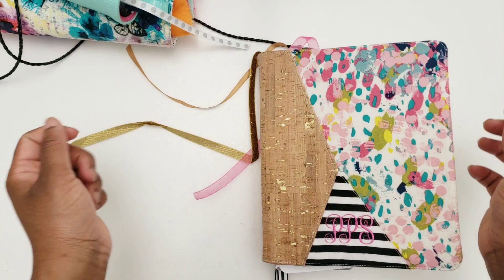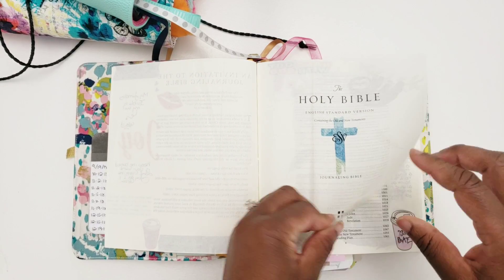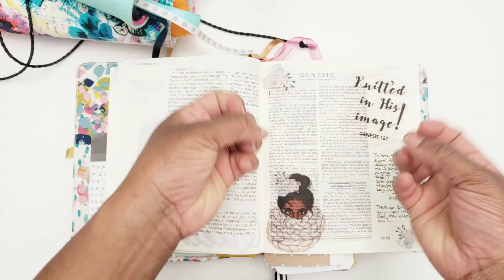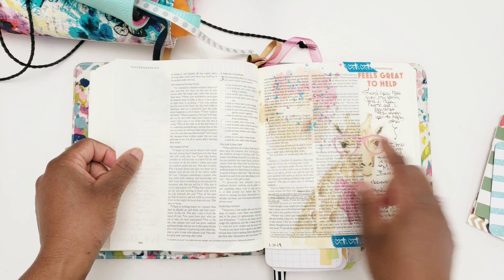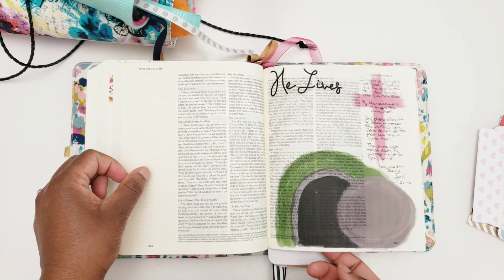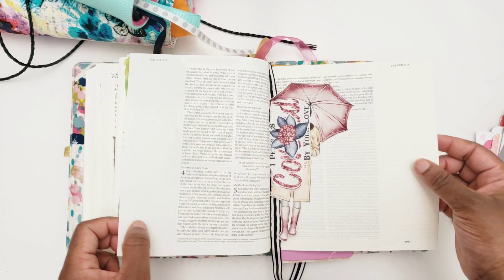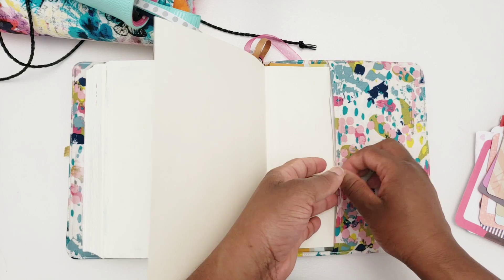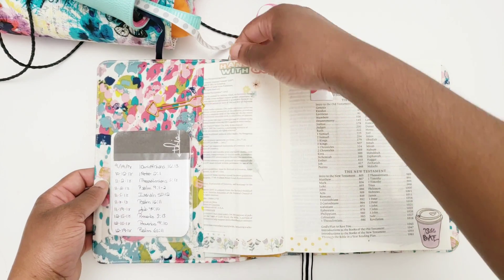Bible Flip Through Jan-Mar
I am so excited to share my studies thus far.  This first quarter has been amazing!

B I B L E S  &  C O V E R S
Chronological Life Application Study Bible
Life Application Study Bible
Autumn Song Journaling Bible
An Undated Happy Planner

S T I C K E R   P A P E R
Avery Clear Sticker Paper
Removable Sticker Paper
White Cardstock
White 'Butter' Sticker Paper

P R I N T E R  &  I N K
HP Envy 4520 Printer

American Crafts Precision Pen
Paper Mate InkJoy 0.5 Black Pen
Paper Mate InkJoy Color Pens
Gold Precision Scissors
Gold American Crafts Scissors
Java Highlighters
Faber-Castell Gelatos
Crayola Twistables Colored Pencils
Tombow Correction Tape
Tombow Adhesive Tape
Happy Planner Punch
Happy Planner Page Protectors
Arc Notebook Rings